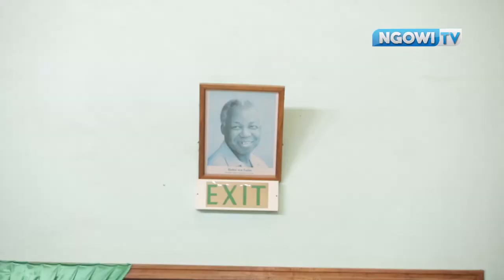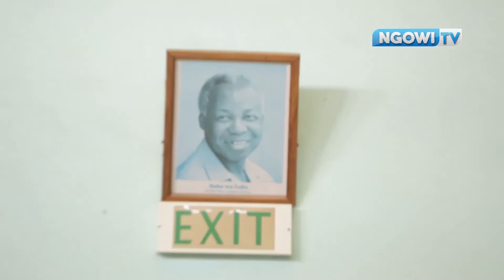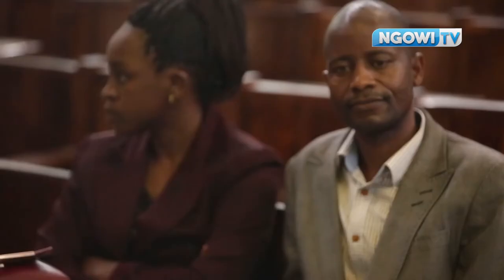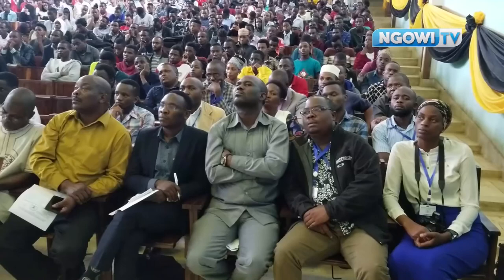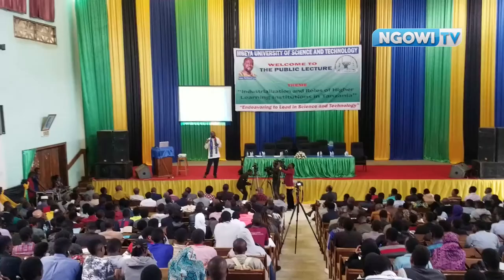Prof. NGOWI IN PUBLIC LECTURE ON ROLES OF UNIVERSITIES IN INDUSTRIALIZATION